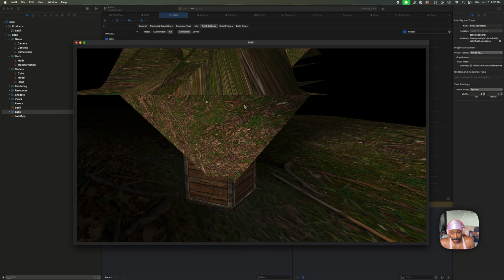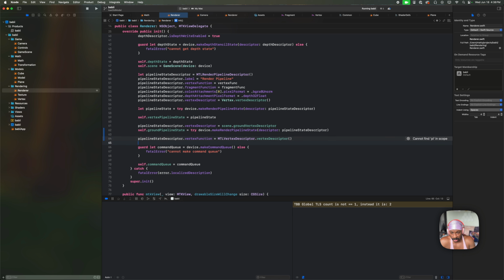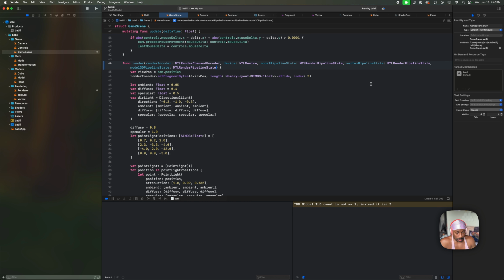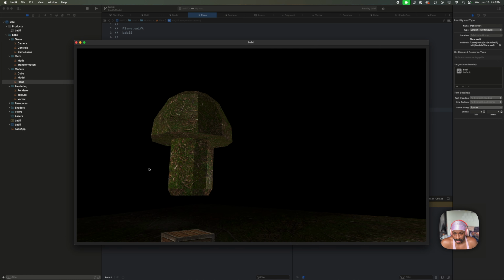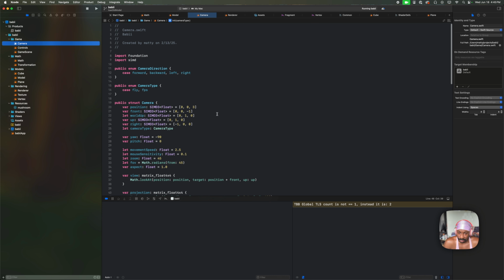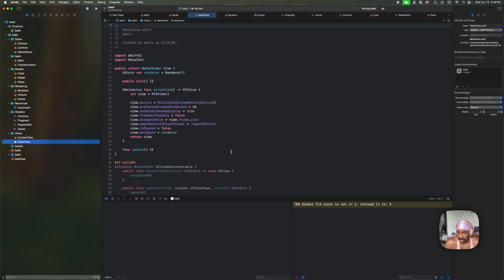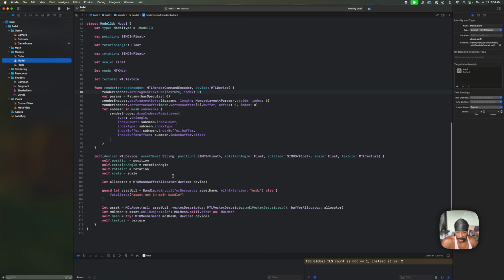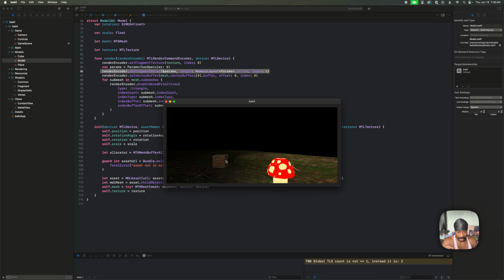i added 3D models to my game engine | code + vibe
sorry for the delay and the coughing, WE BACK ON 4NEM THO